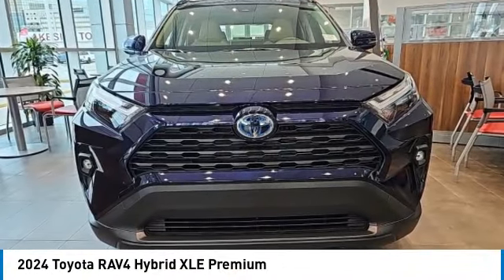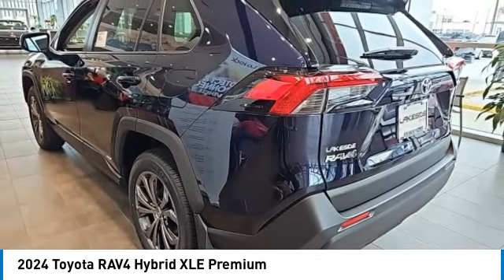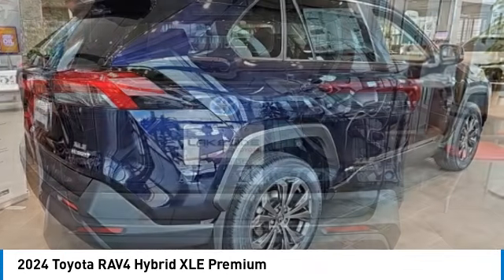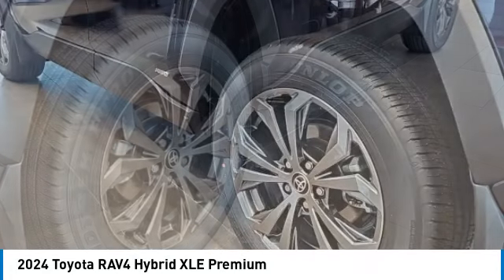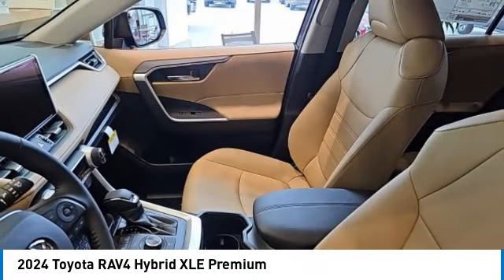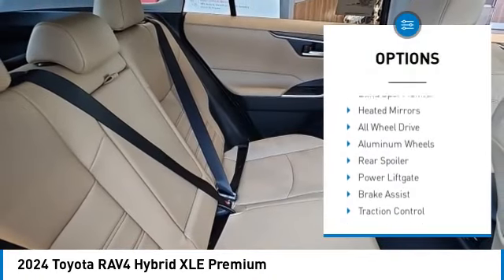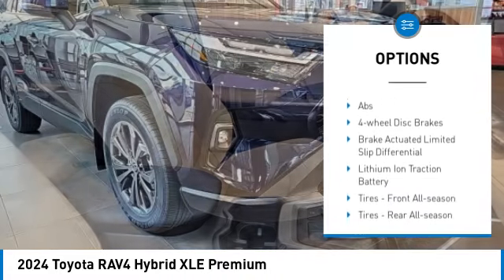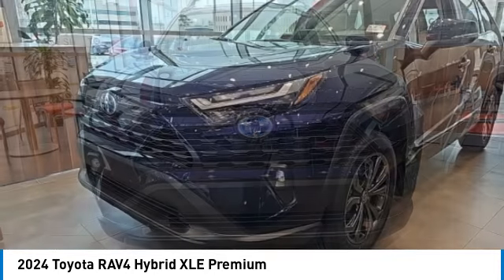2024 Toyota RAV4 Metairie LA RL1639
2024 Toyota RAV4 Hybrid XLE Premium

Lakeside Toyota
3701 North Causeway

Bluep 2024 Toyota RAV4 Hybrid XLE Premium 2.5L 4-Cylinder eCVT41/38 City/Highway MPG2.5L 4-Cylinder.